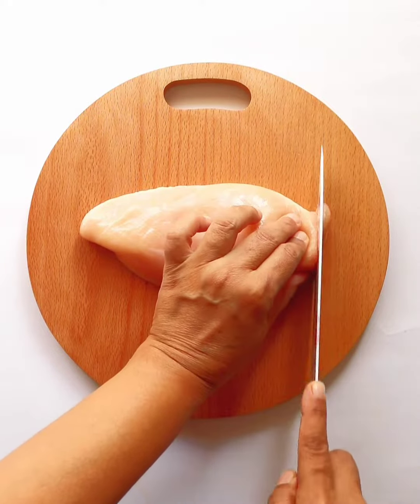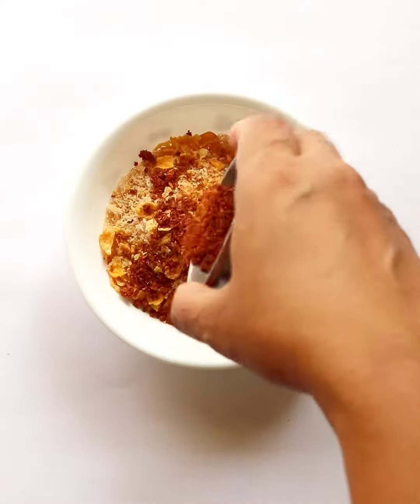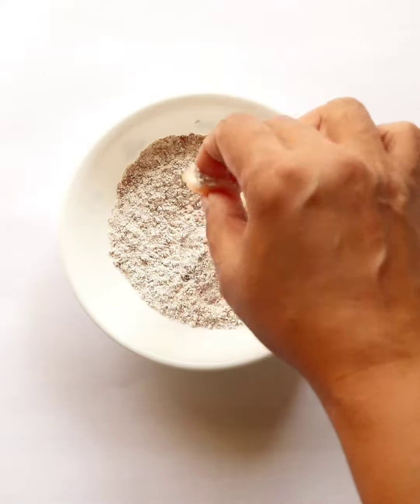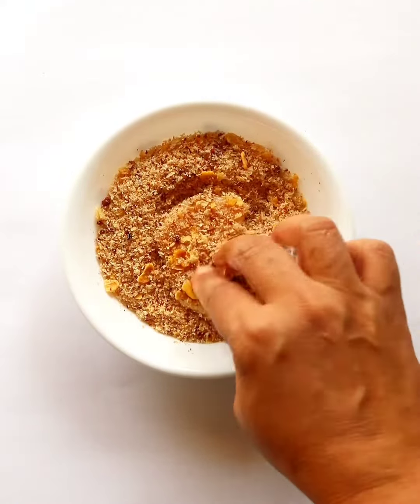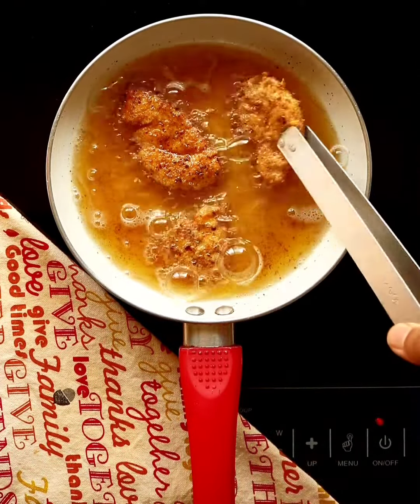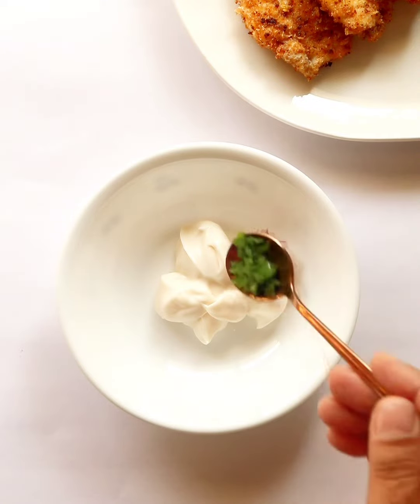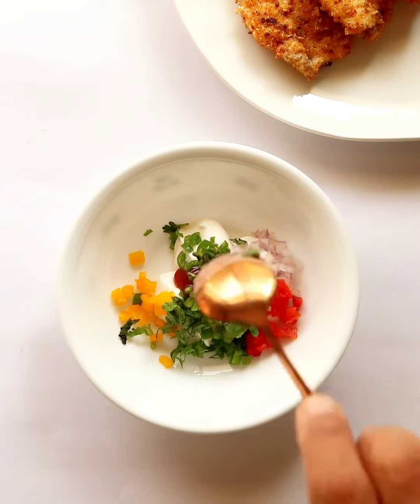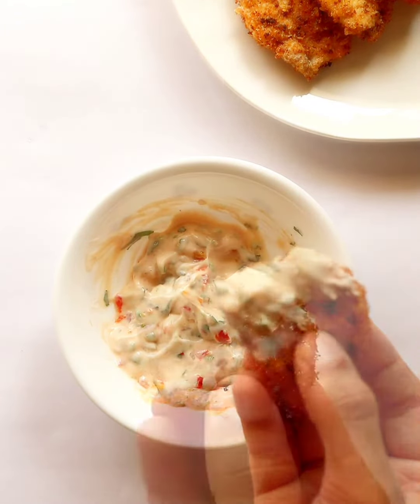Crispy Chicken Chips Recipe by Cnj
For the first post of the new year, we have a snack for you! Crispy and delicious which is worth the try! Check out the recipe, cook and enjoy!❤️😋